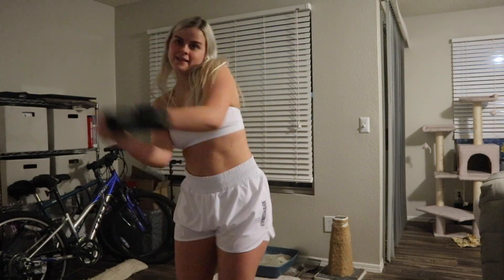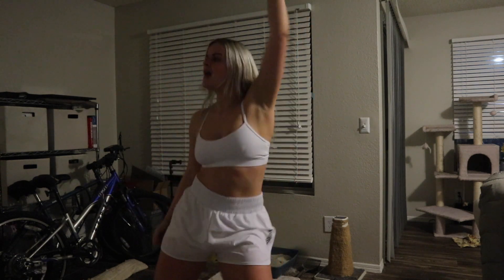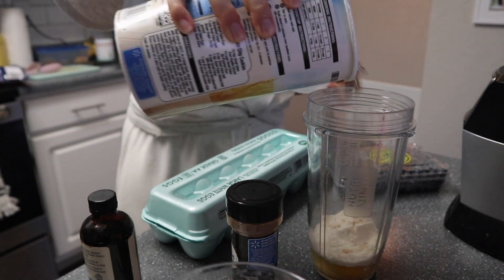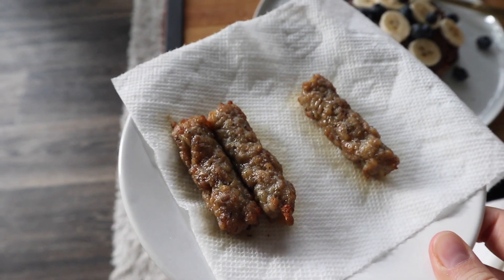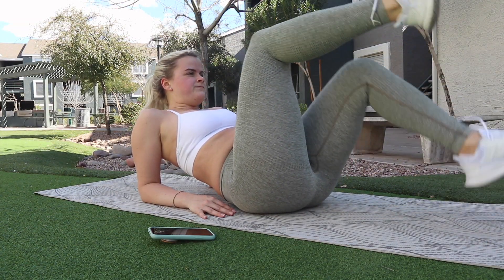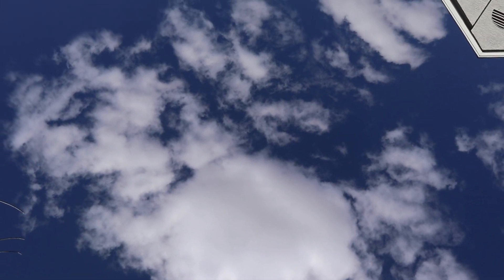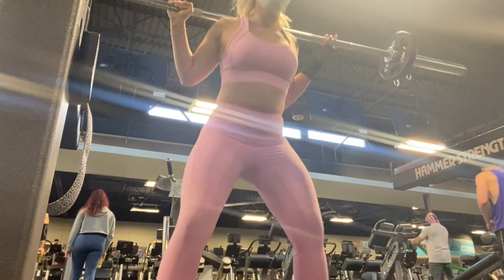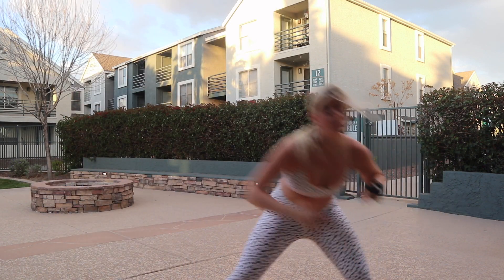How I Workout With A Broken Wrist // Changing My Mindset on Weight Loss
I recently broke my wrist so I wanted to show you guys how I've been working out lately. I also show a few of my meals this week!

A few of my favs //
✶ Gym Bag
✶ Phone Tripod
✶ Fav Snack
✶ Yummy Treats